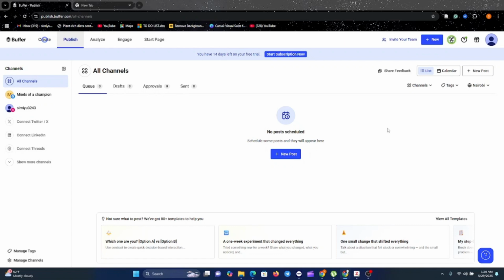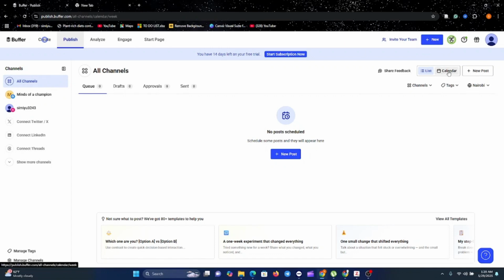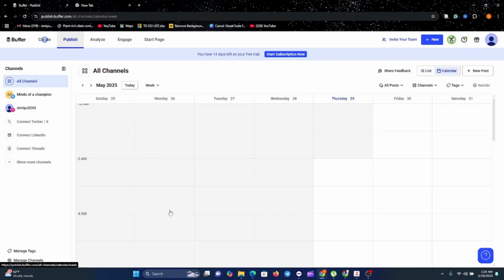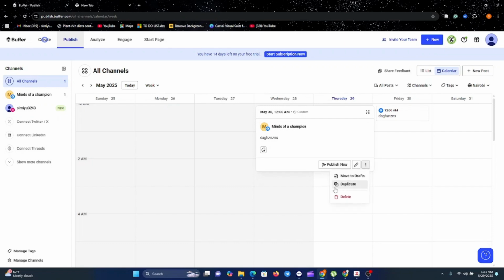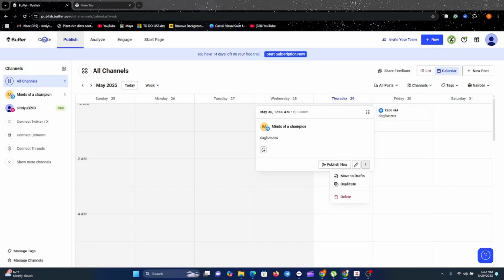Create a Social Media Posting Schedule with Time Slots in Buffer (Easy Guide)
Want to post at the best times without doing it manually?
In this quick guide, you’ll learn how to set up a social media posting schedule using Buffer’s time slots.

🧠 Inside this video:

How to create time slots in Buffer

Best times to post based on analytics

Automate your posting calendar

Adjust time slots for different platforms (Instagram, Facebook, X, LinkedIn)

✅ Whether you're a creator or social media manager, Buffer's time slot scheduler helps you post consistently without the stress.

💬 Drop your favorite time to post below ⏰
💡 Consistency = Visibility. Let Buffer handle your posting while you focus on content!